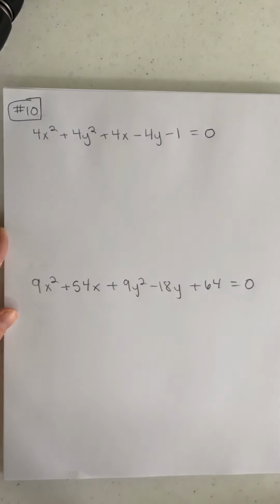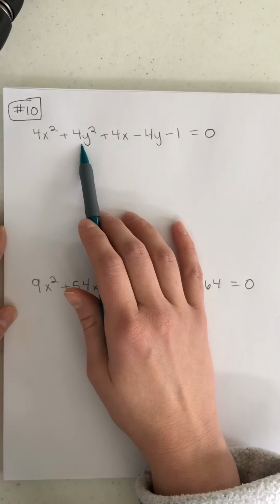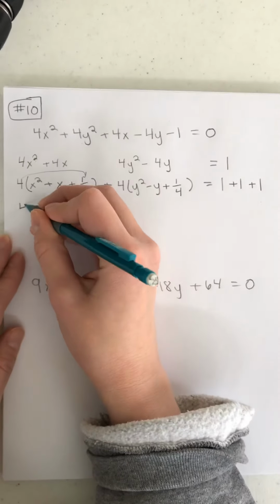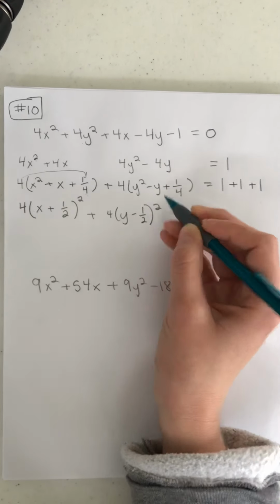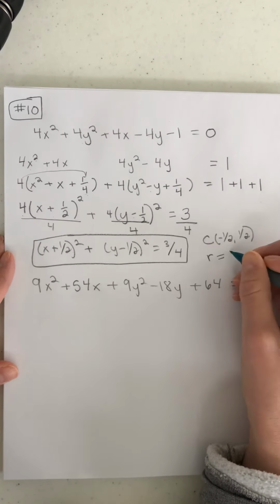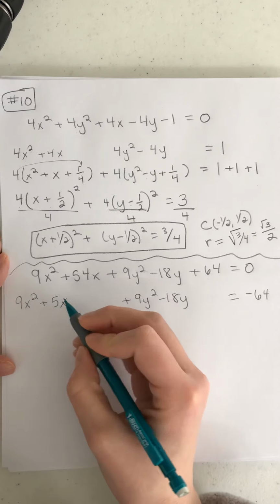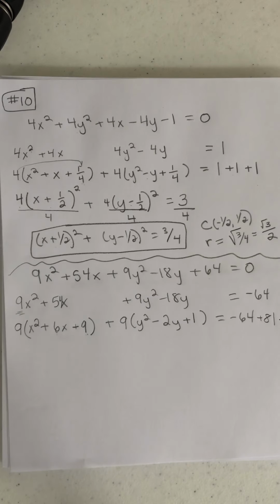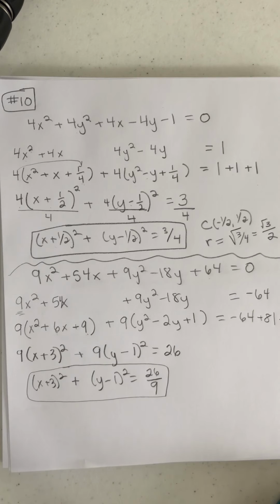Math 3, Extra Practice Sheet #10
Completing the square with a leading coefficient greater than one